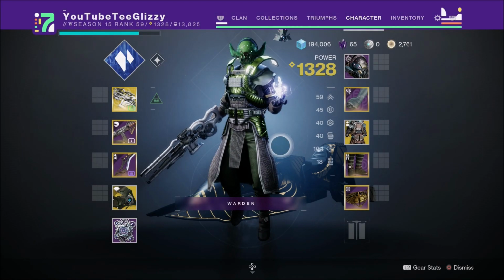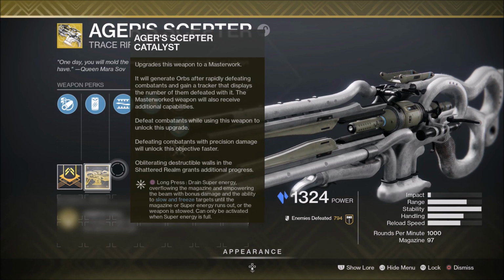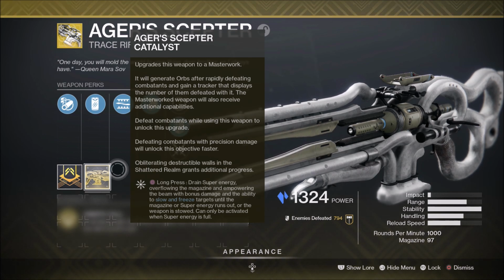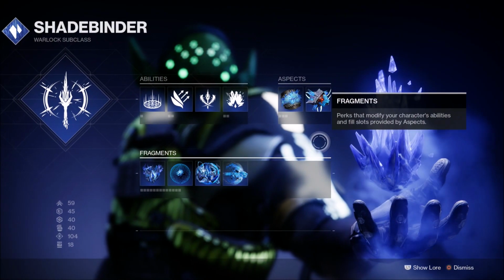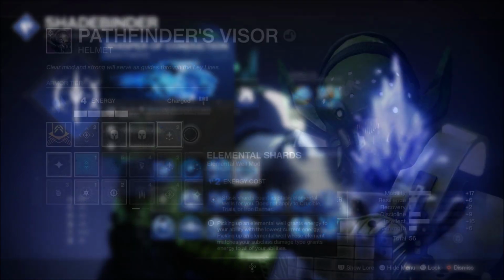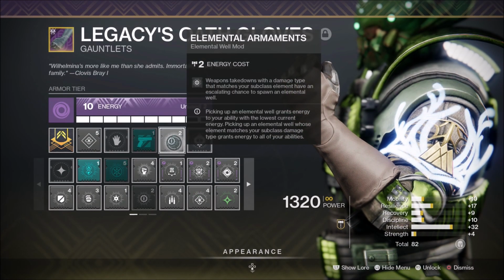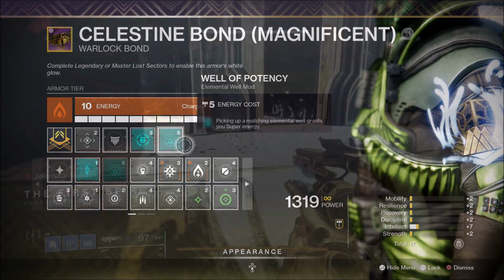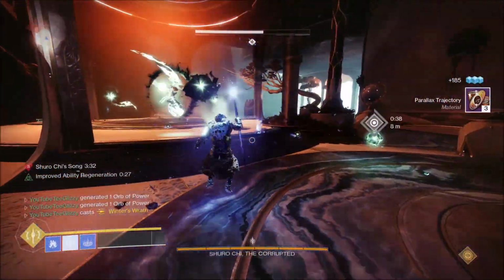INSANE 20 SECOND SUPER BUILD! Fastest Super in Destiny 2 (Season of the Lost)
We just got an update for Destiny 2 and it brought with it some new mods that help us get a extremely fast super! This build is easy to set up and dominates in all content

Enjoyed the video! Leave a LIKE for more!

Timestamps
0:00 Intro
1:07 Build Starts
3:06 20 Second Super!